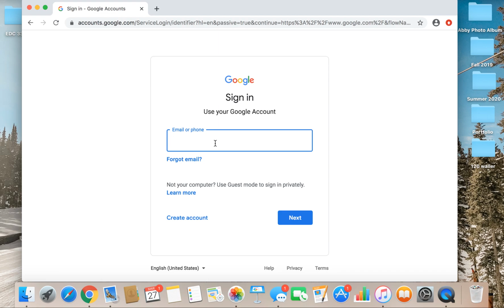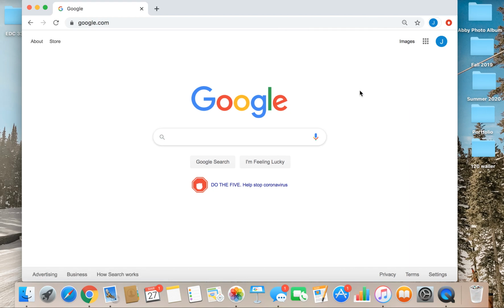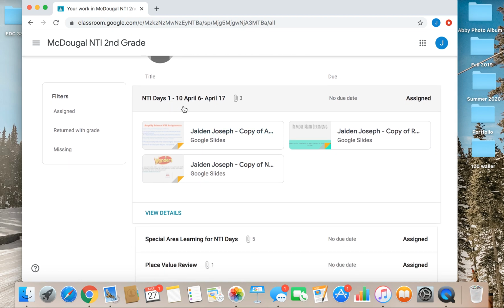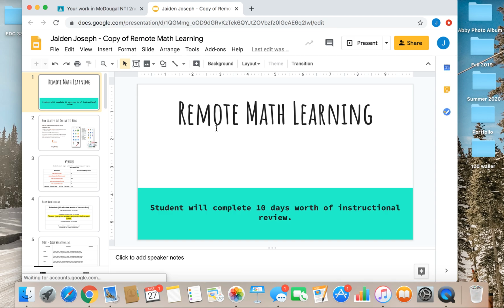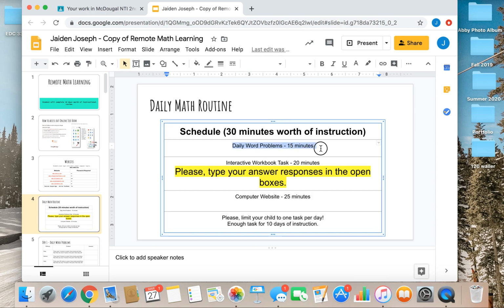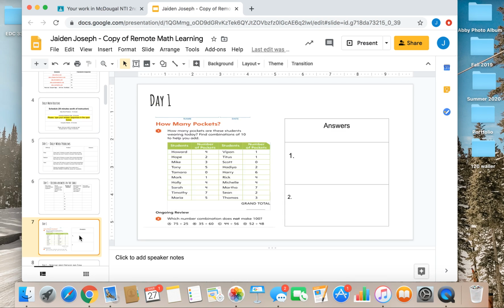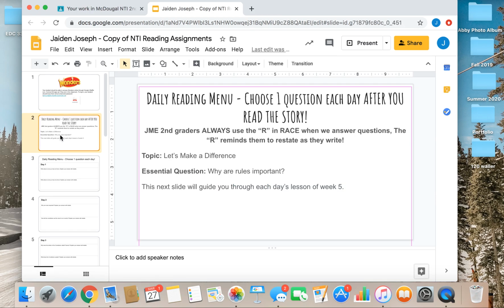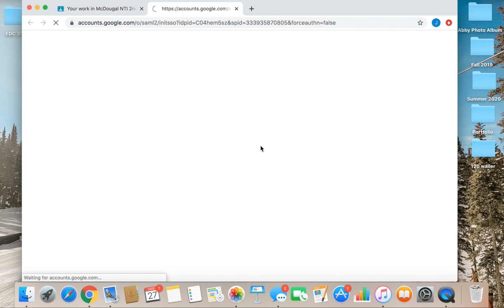NTI Days How to: